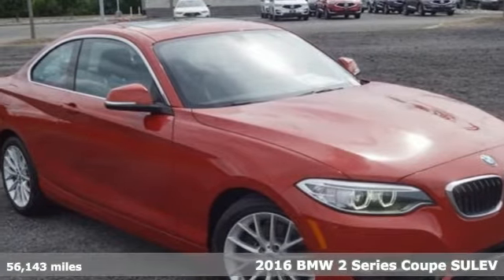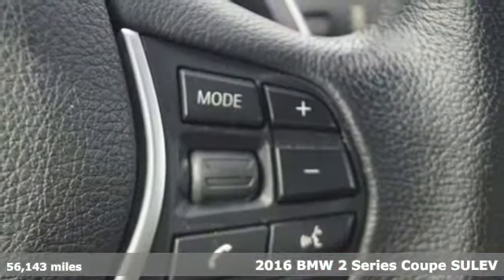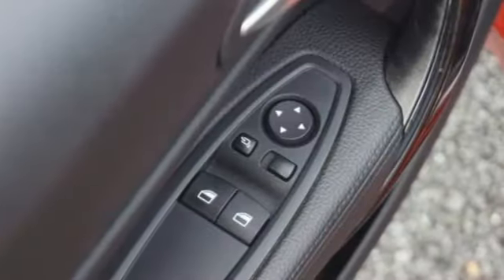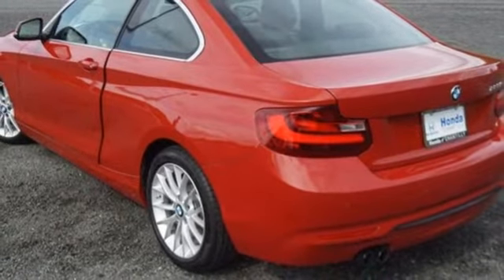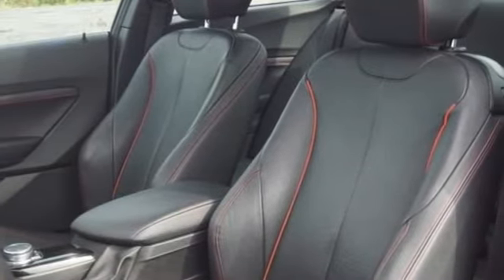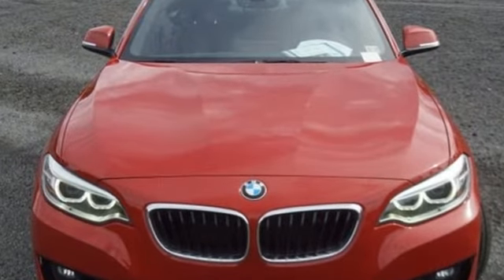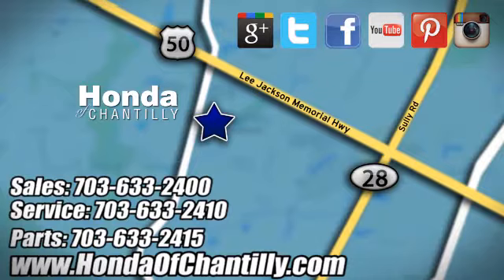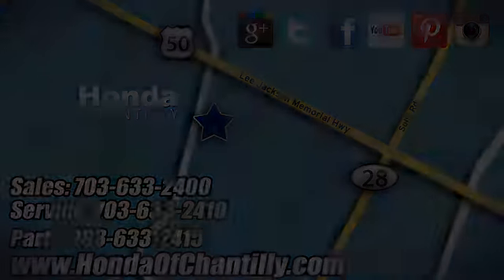Used 2016 BMW 2 Series Washington DC MD Chantilly, DC HPL21270A - SOLD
Year: 2016
Make: BMW
Model: 2 Series
Trim: 228i
Engine: 2.0L I4 16V TwinPower Turbo
Transmission: 8-Speed Automatic Sport
Color: Red
Interior: Black W/Red Highlight
Mileage: 56143
Stock #: HPL21270A
VIN: WBA1F9C53GV545294
Clean CARFAX. Melbourne Red Metallic 2016 BMW 2 Series 228i 8-Speed Automatic Sport RWD 2.0L I4 16V TwinPower Turbobrbr23/35 City/Highway MPGbrbrbrWe make every effort to provide accurate information but please verify options and price with management before purchasing. All vehicles are subject to prior sale. All financing is subject to approved credit. Dealer installed options are additional. Stock photo colors, options and trim levels may vary. Not responsible for typographical errors. Published price subject to change without notice to correct errors and omissions or in the event of inventory fluctuations. Vehicles may be in transit to dealer. Vehicle photos may not match exact vehicle. Please call to confirm availability status. All prices exclude taxes, title, license, and a $899 documentation fee. Model tested with standard side airbags (SAB). Government 5-Star Safety Ratings are part of the National Highway Traffic Safety Administration (NHTSA). New Car Assessment Program **Based on model year EPA mileage ratings. Use for comparison purposes only. Your mileage will vary depending on driving conditions, how you drive and maintain your vehicle, battery pack age/condition, and other factors.

Address:
4175 Stonecroft Boulevard